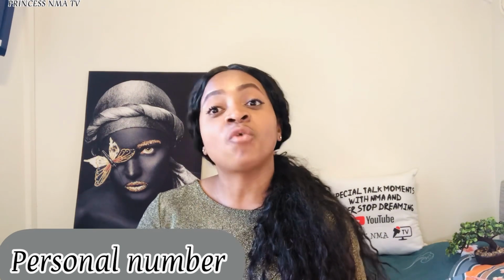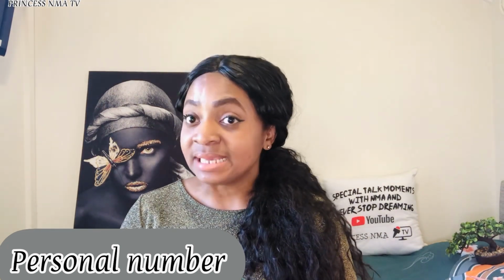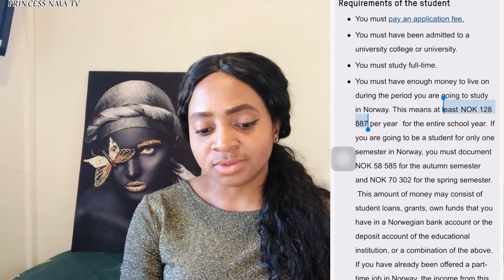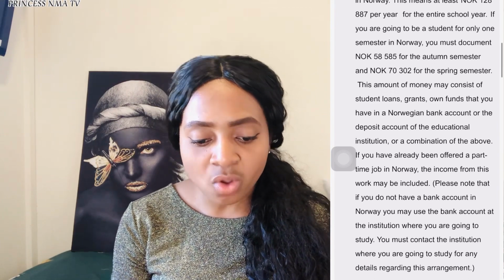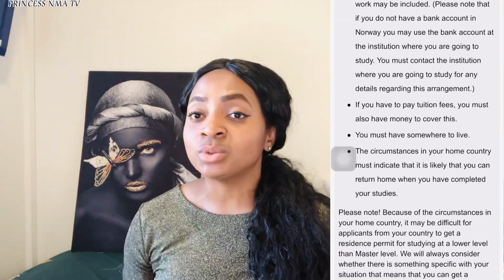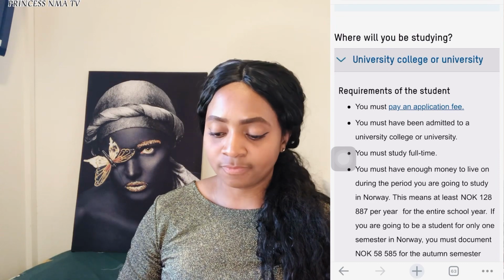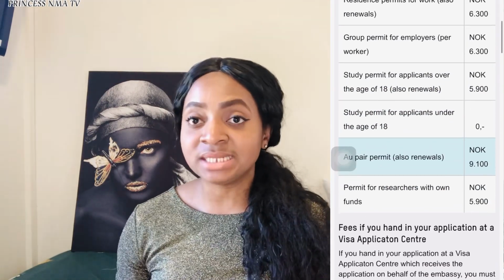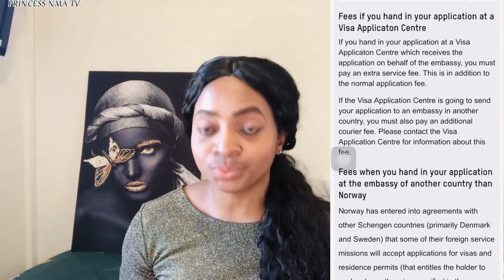This is the exact amount you need to pay for funding of Studies in Norway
Hi Guys
Its another beautiful episode on Special Talk Moments with Nma and Never Stop Dreaming.
This is the exact amount you need to pay for funding of Studies in Norway funding studyinnorway. Kindly watch to understand the full message passed out.

. Kindly enjoy the rest of the video 🤗❤️Kindly watch to find out more detailed explanations on the facts, and check out for similar videos and more on study in Norway.
chat on Instagram @Nmadear
And like our Facebook page  @Princess Nma Tv

It may equally interest you to watch my previous
Videos

A very Systematic process,a ritual that is beneficial for U that wish to be in Norway |To Study/work

PACK YOUR BAGS AND MOVE TO CANADA IN 2 WEEKS WITH SPONSORSHIP AND ACCOMMODATION |HOW TO APPLY!!!

DO YOU WANT TO STUDY BACHELOR IN ENGINEERING IN NORWAY? 8 BEST ENGINEERING UNIVERSITIES IN NORWAY

NOW IS THE TIME TO MOVE TO NORWAY | HOW TO PASS A NORWAY/SCHENGEN VISA INTERVIEW QUESTIONS/ANSWERS

DO THIS IF YOU WANT TO COME TO NORWAY IN 2022 & 2023 |EMPLOYMENTS, STUDIES | PERMANENT PERMIT

PACK YOUR BAGS & MOVE TO NORWAY IN 2 WEEKS | SPONSORSHIP & VISAS |FROM EMPLOYERS 100% READY TO HIRE

THIS IS HOW YOU CAN CALCULATE NORWEGIAN GPA EQUIVALENCE TO YOUR COUNTRY’S GPA | ALL YOU MUST KNOW

GOOD NEWS!!! GREAT OPPORTUNITY TO VISIT!!! WORK IN NORWAY FOR 3 MONTHS WITHOUT A RESIDENCE PERMIT

MOVE TO NORWAY AND GET QUICK JOB JUST IN 2 WEEKS | How to Apply | Easiest ways

For my questions @nmadear

Thank you for always supporting us.
Kindly note also that the use of sounds in the video are not mine, I got them from Youtube video editing apps.

As this will encourage us to do more videos for you.

Thank you for always watching